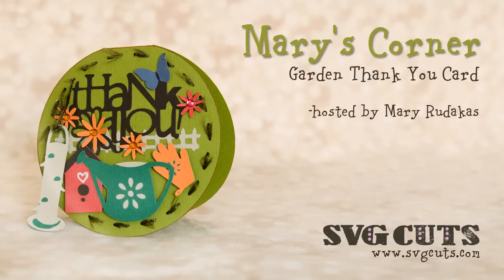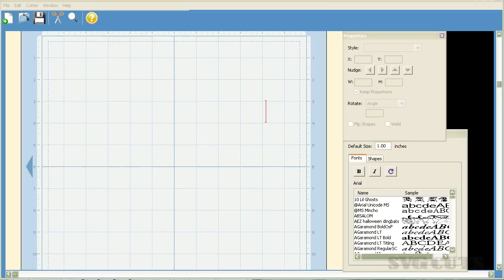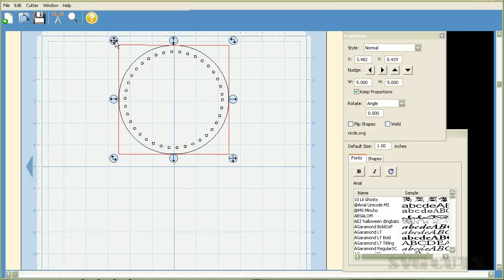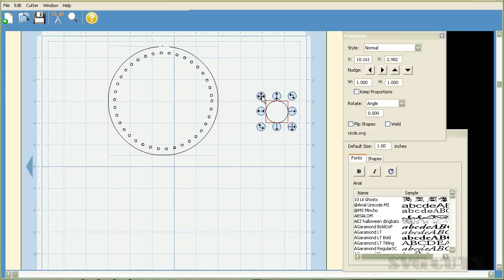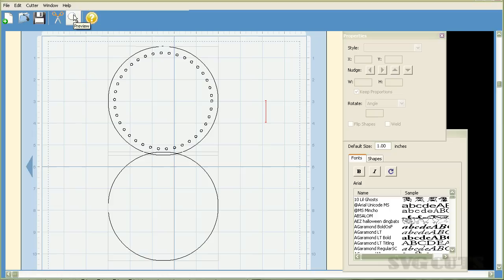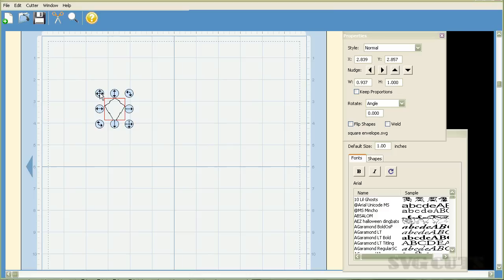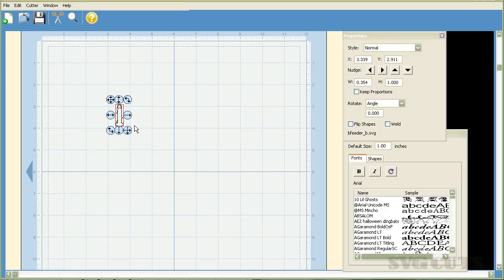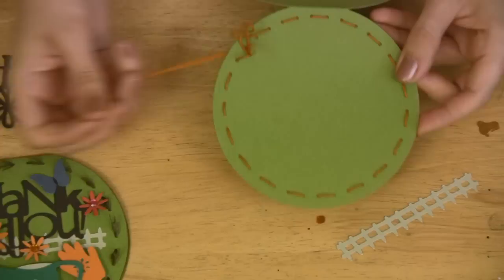Mary's Corner - Garden Thank You Card for Sure Cuts a Lot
A garden related Thank You card using SVG files for Sure Cuts A Lot hosted by Mary Rudakas. Music and editing by Leo Kowal. Available in HD